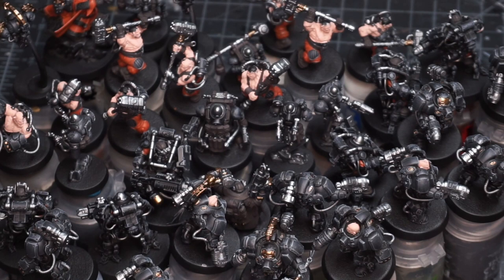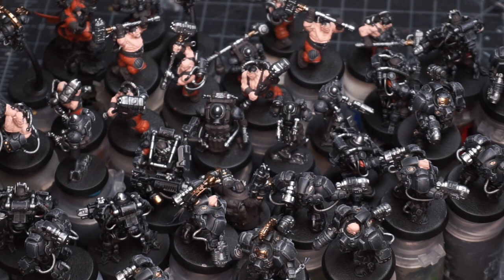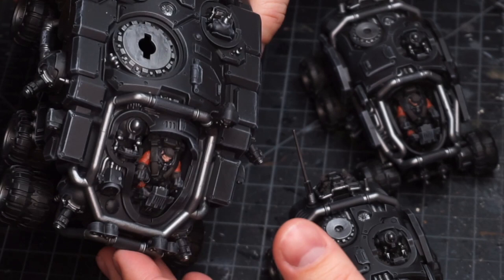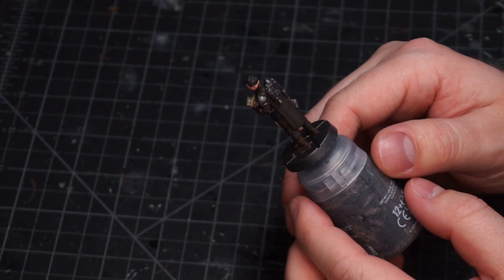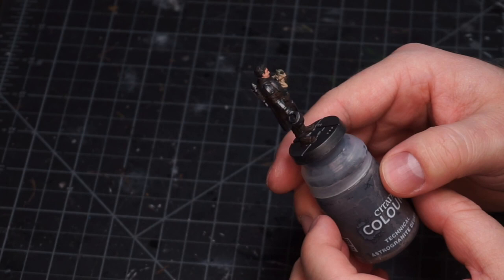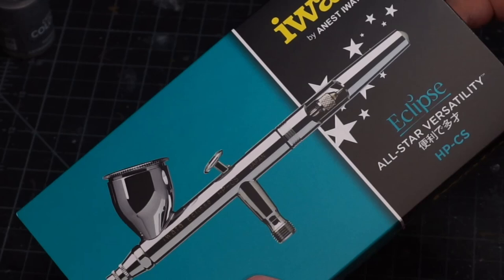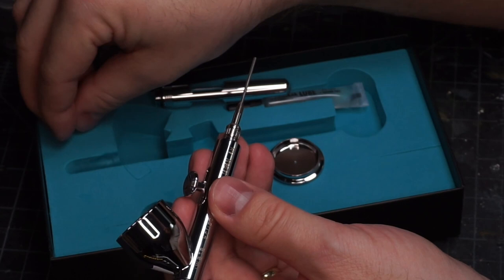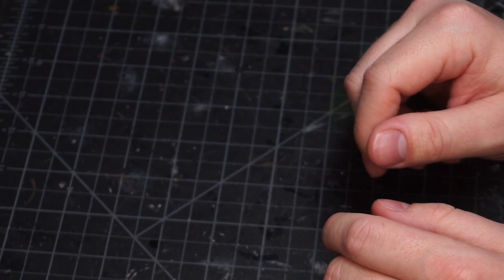This Week on the Table 01/14/2023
Using this video series to let you guys know what I have going on as well as keeping myself motivated to complete projects. I welcome any constructive feedback to help improve my channel!

Thank you to these PaintingKnights for helping me kickstart this next step in my journey!

Gosu
Jamie Douglas